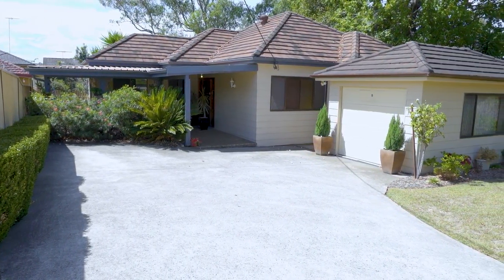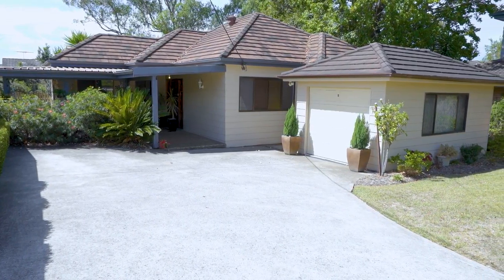Property Intelligence Media - Call us on 1300 20 30 38 -3 Cross Street, Baulkham Hills